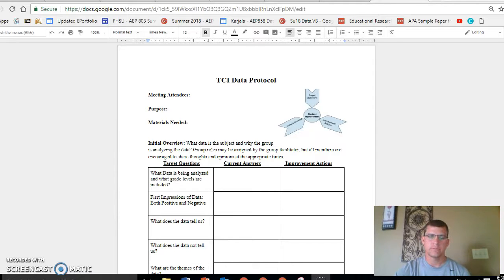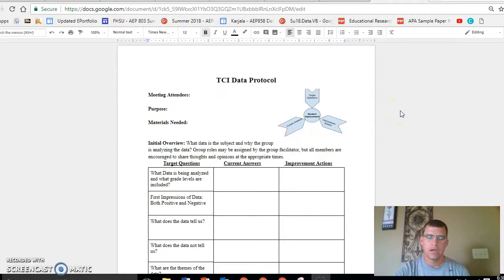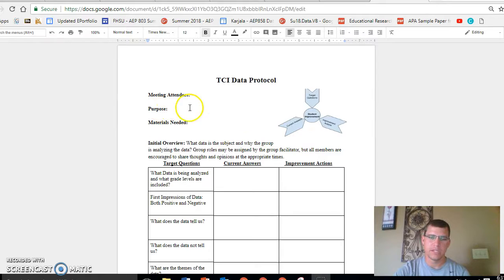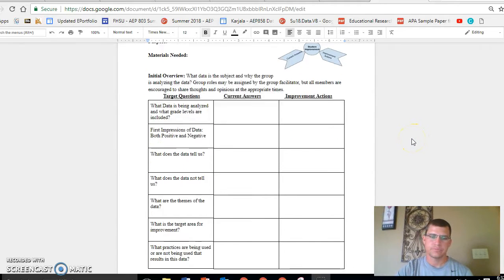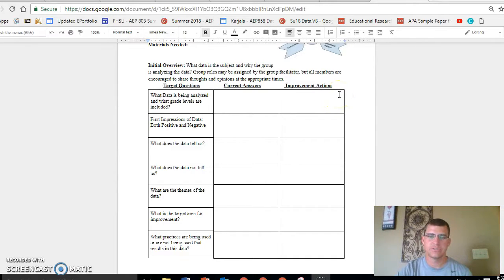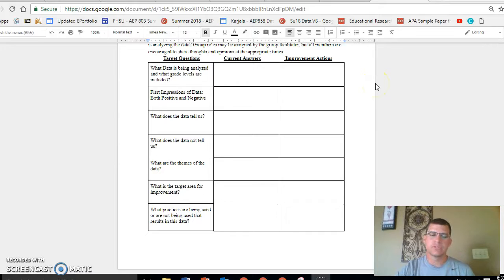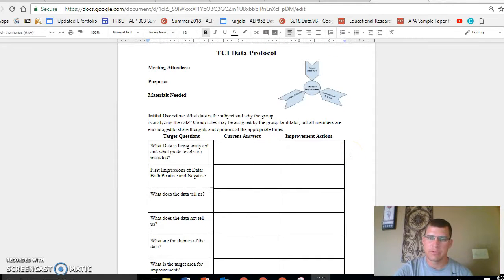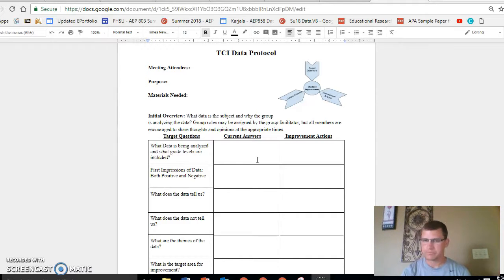AEP858-Data and Assessment-Module 17